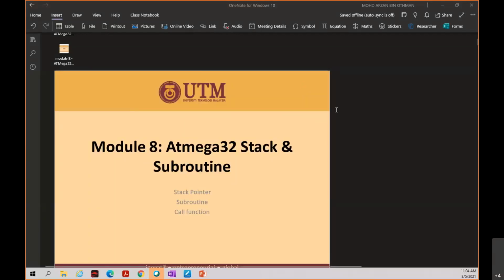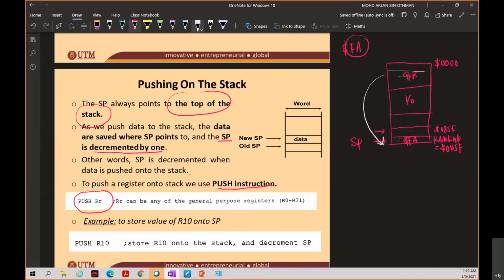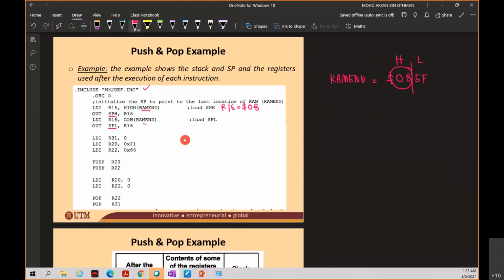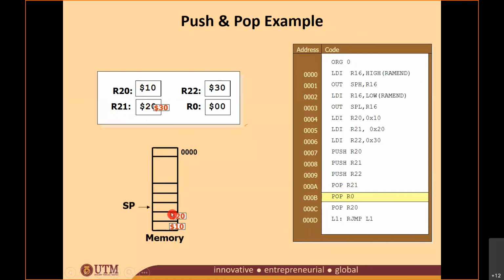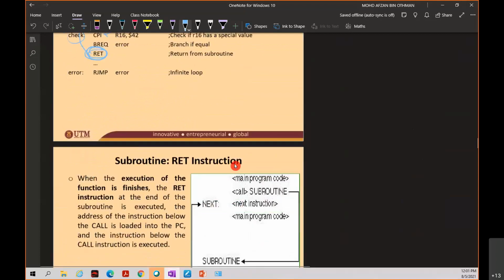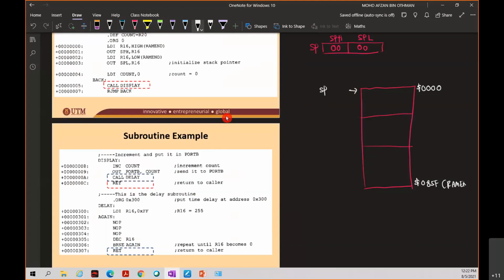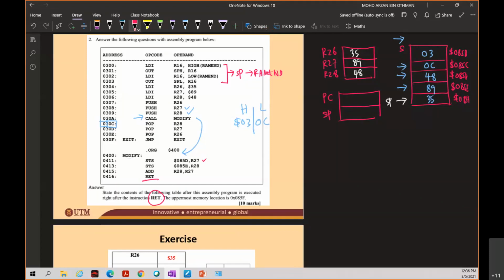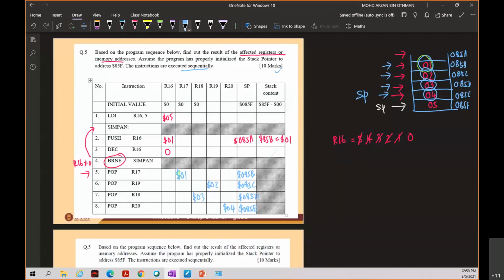SKEE3223 SPACEJB (Bahasa) - Online Class 08052021 (Module 8)